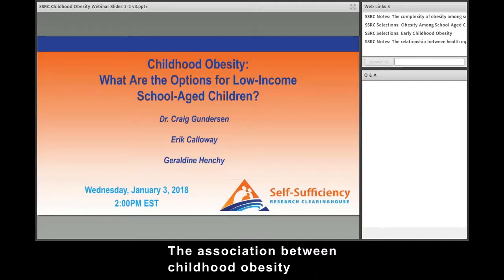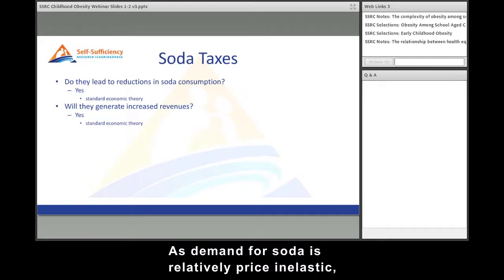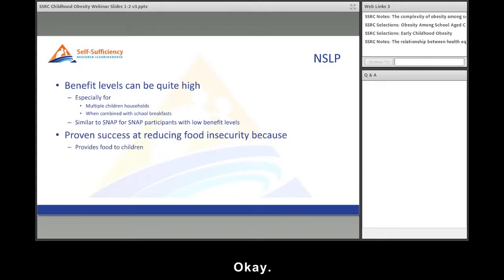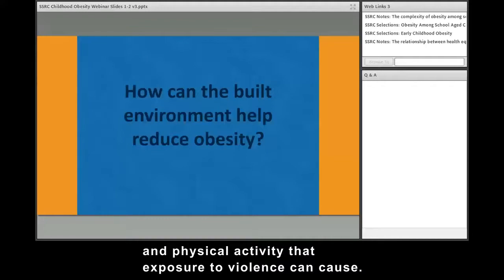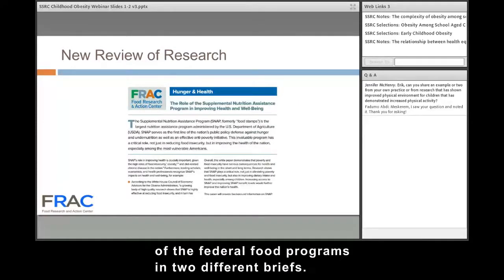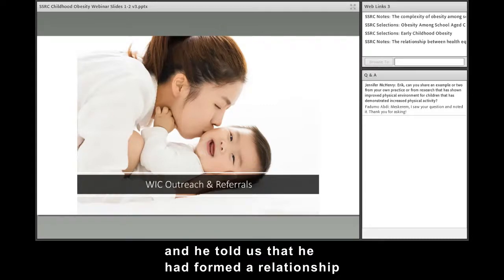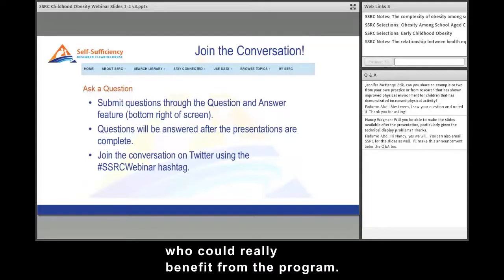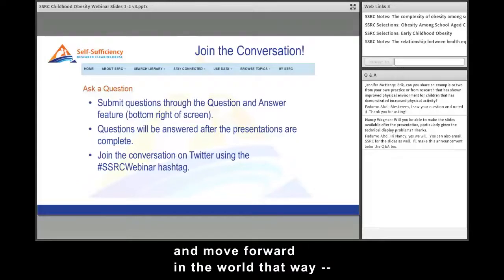Childhood Obesity: What are the Options for Low-Income School-Aged Children?